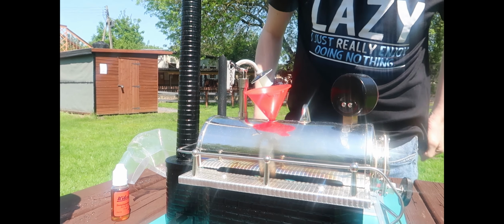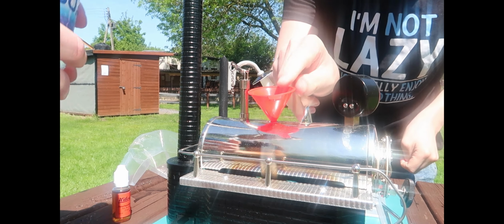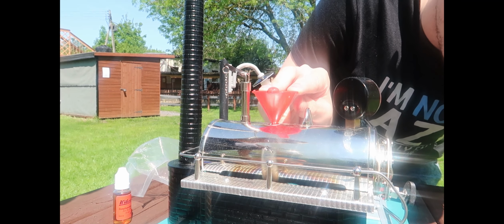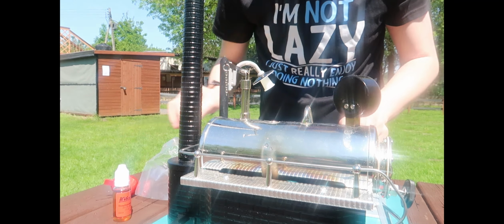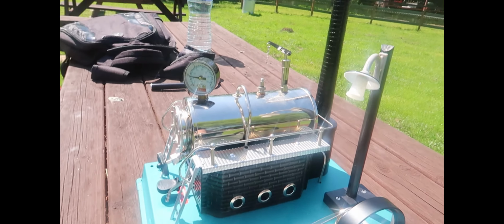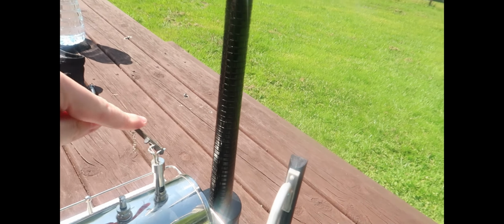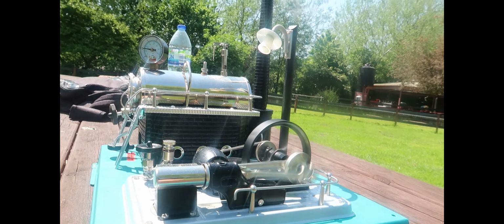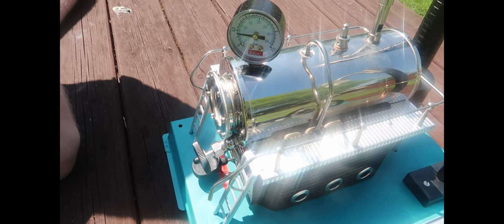My Wilesco D18 Steam Engine Generator 10 year's on my channel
and a big thanks for me to be on here for 10 years keep an eye out for more videos and streams in the future to come :)